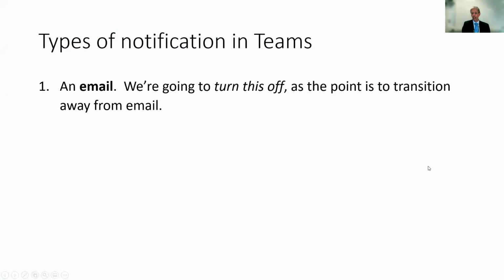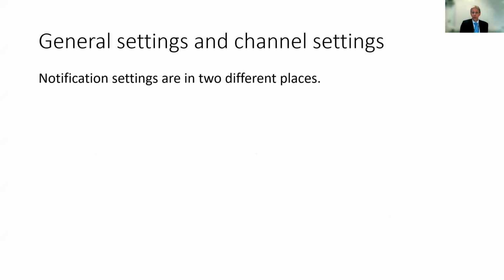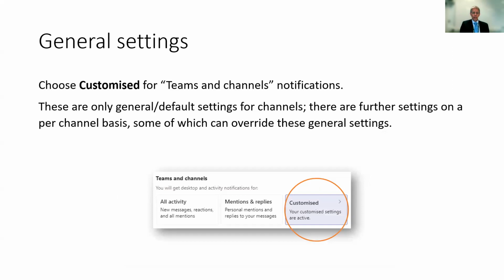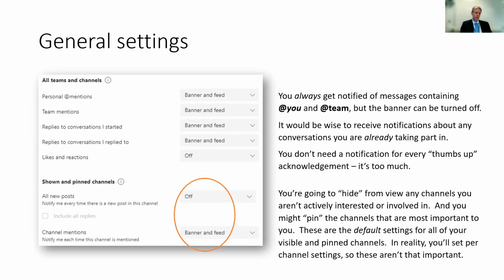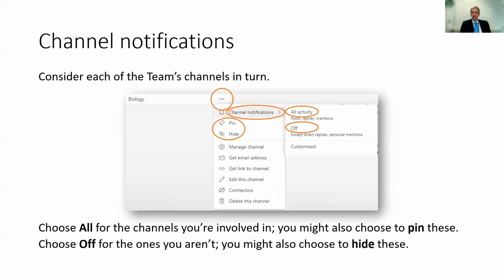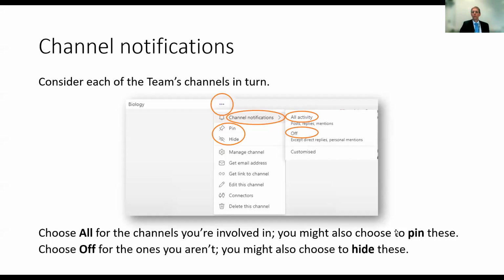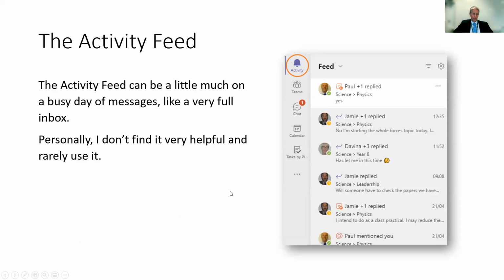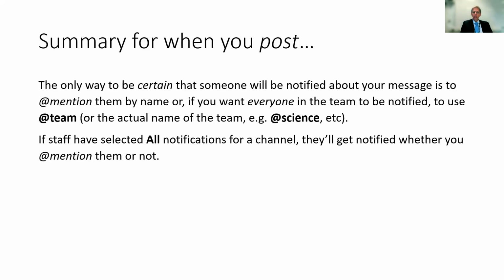Transitioning from email to Teams | Notifications